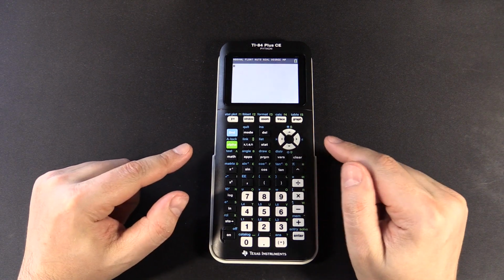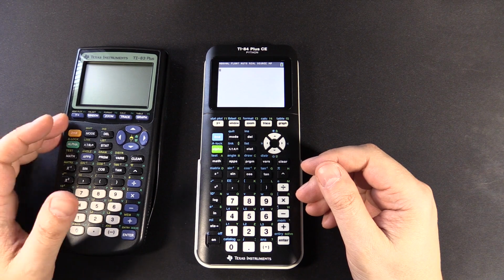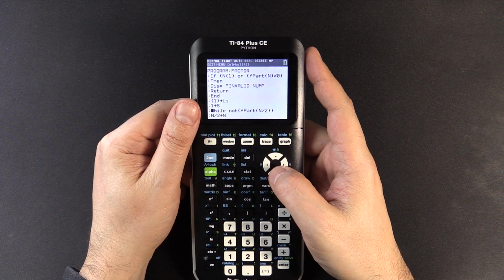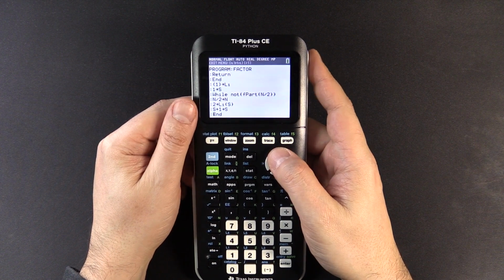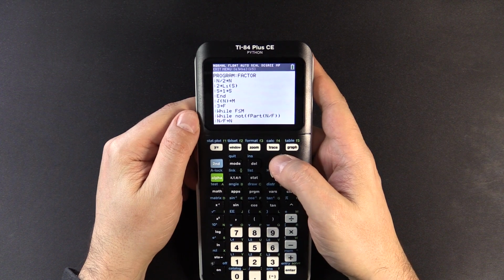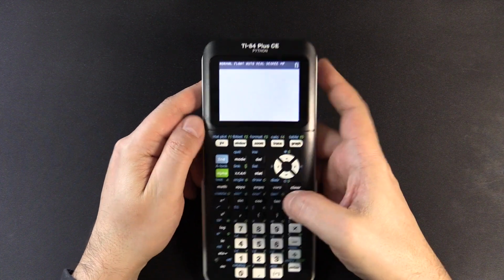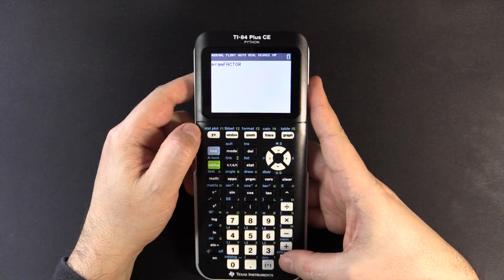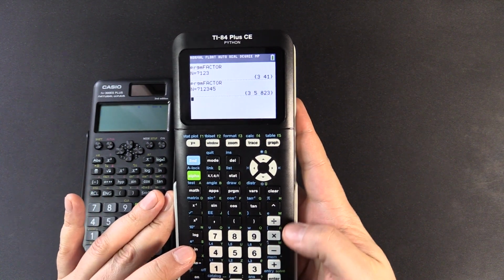Prime Factorization on TI-83, TI-84, TI-86 calculators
How to find prime factors of a number. TI-Basic program for TI-83, TI-84, TI-86 calculators.